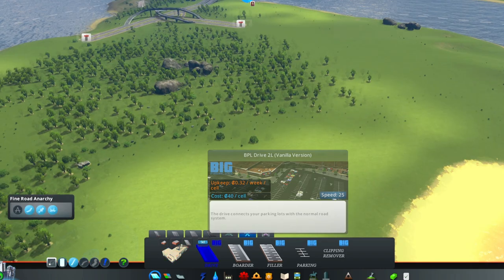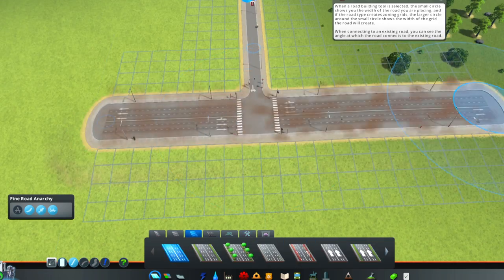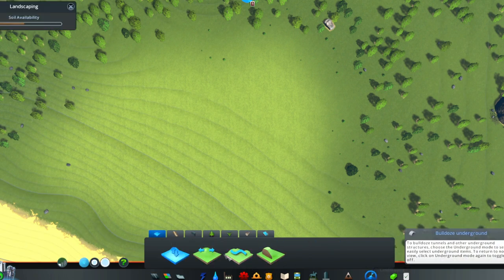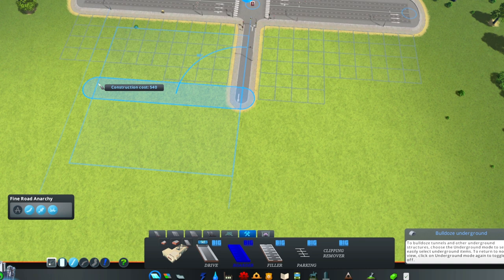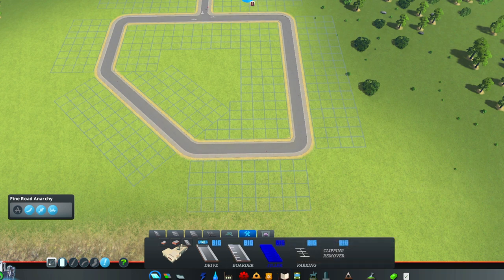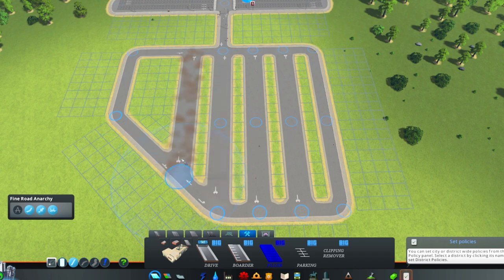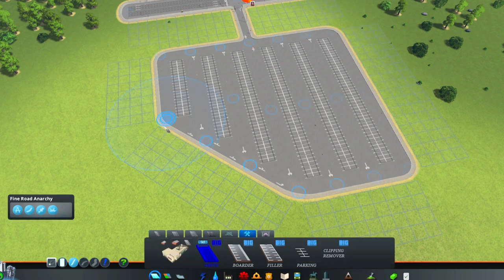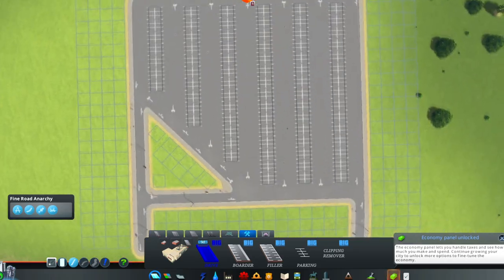Cities Skylines BIG Parking Lots Tutorial - Basic Funtions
BIG Parking Lots is a set of roads, parking spaces and networks that let you build parking lots of any size and shape you can imagine for your malls, industrial sites, downtown areas and more.